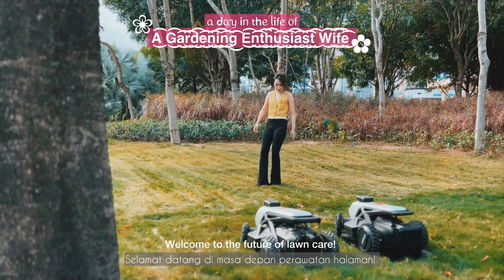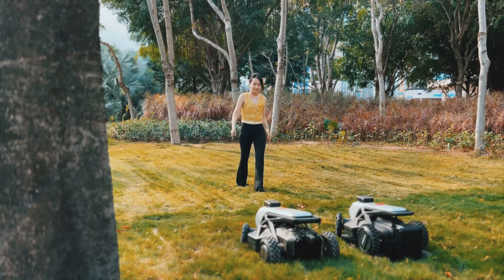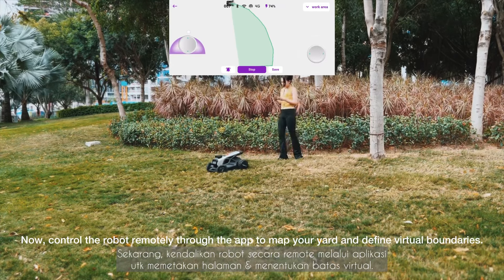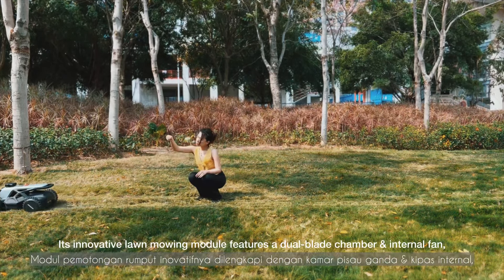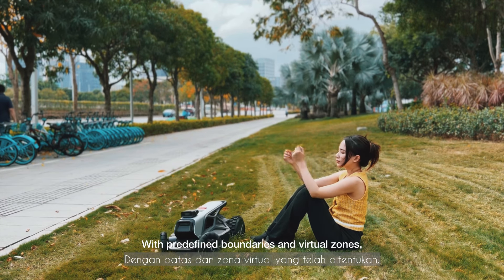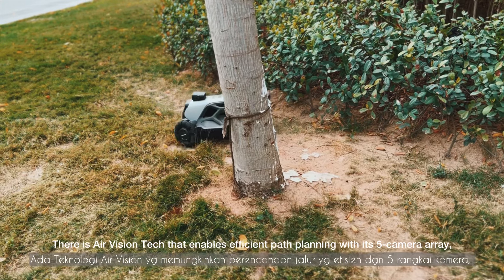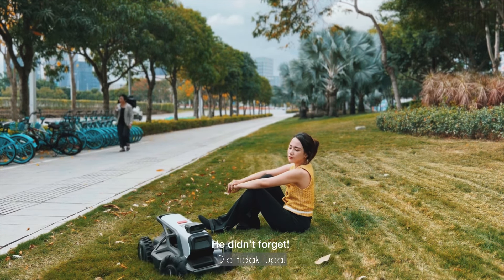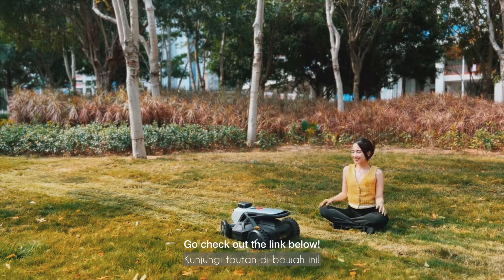ROBOT AJAIB IDAMAN EMAK-EMAK🌿Airseekers Tron 360° AI Vision Robotic Mower with Auto-Mulching review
Hi! Ini channel baru-nya Melisa Novianti☺️